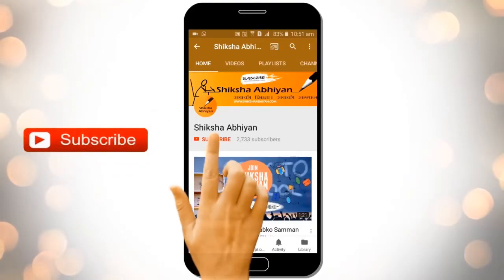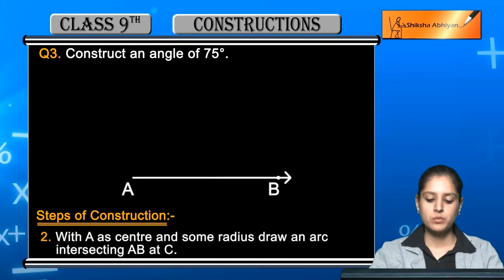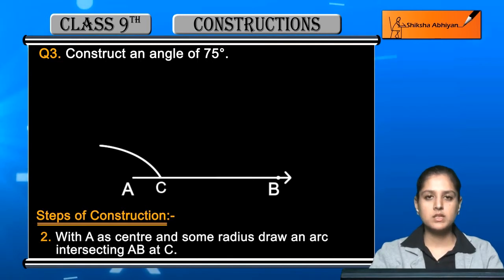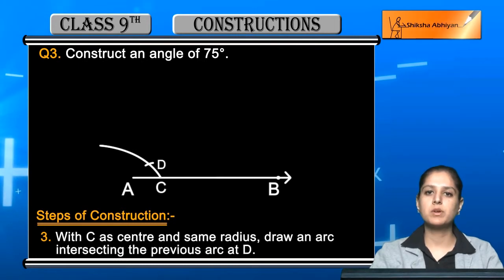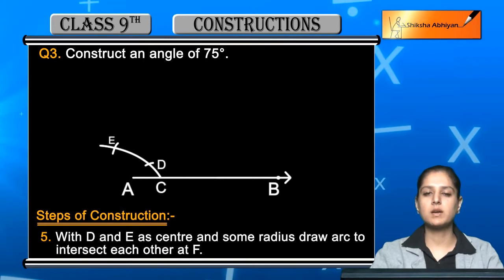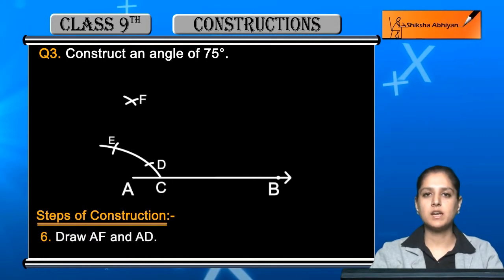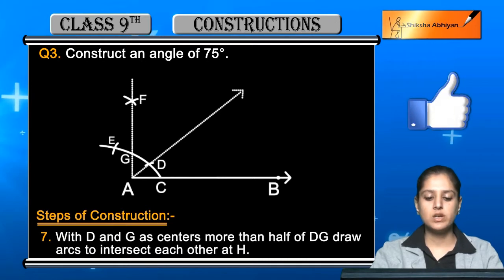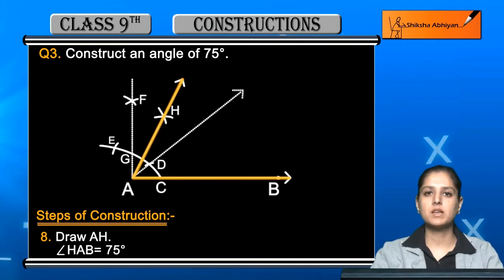Q3 Construct an angle of 75º.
This video is a part of the series for CBSE Class 9, Maths demo videos for the chapter “Constructions.” In this series, we have completed all the concepts, examples and the entire NCERT exercises. It is the part of an initiative taken to provide quality online education to students free of cost on YouTube.